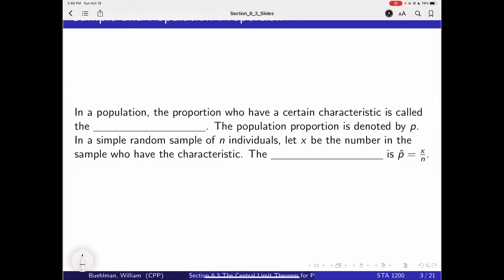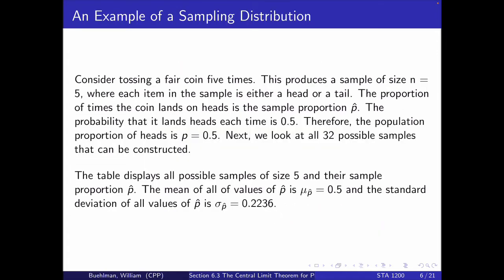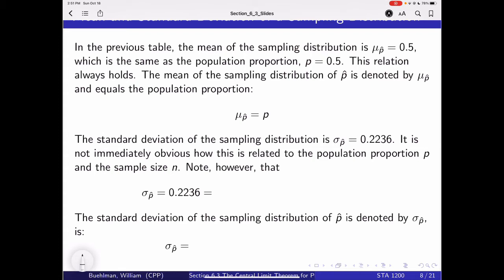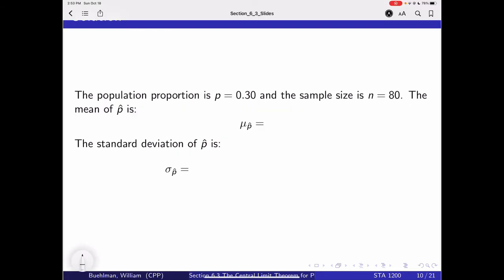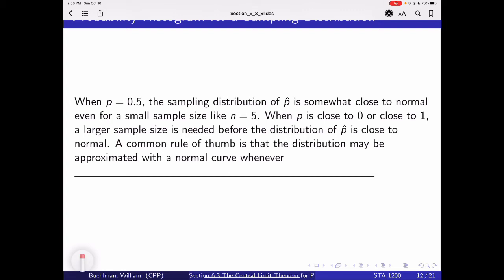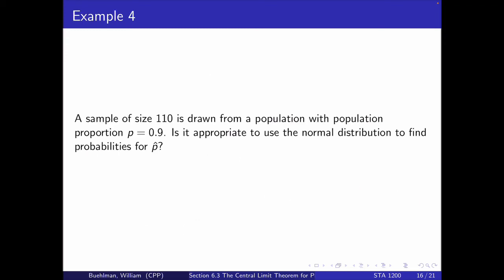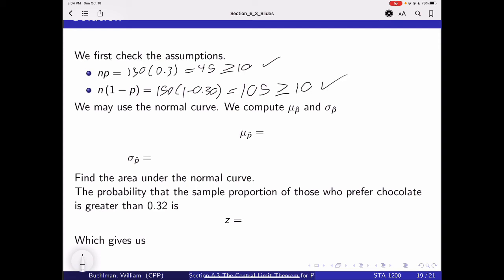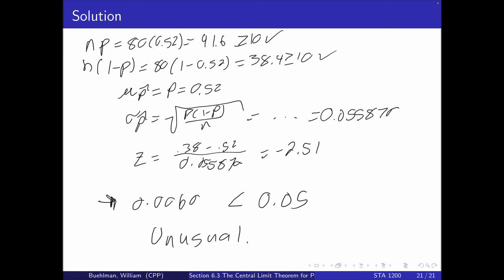Section 6.3 The Central Limit Theorem for Proportions